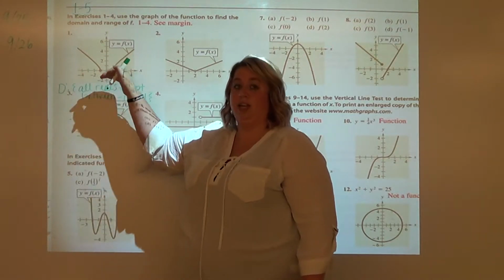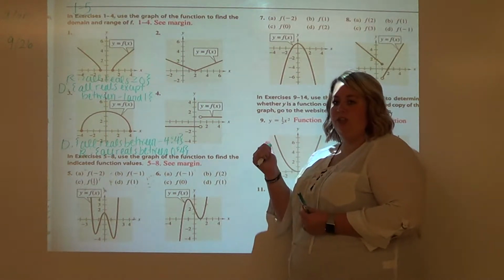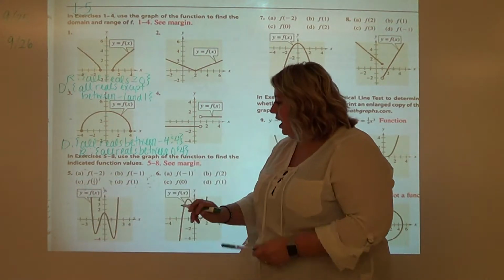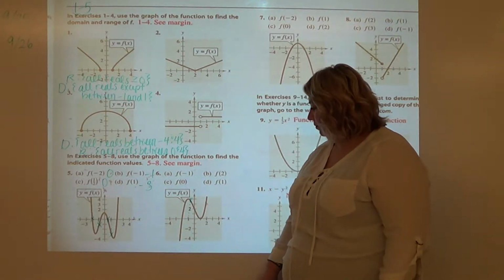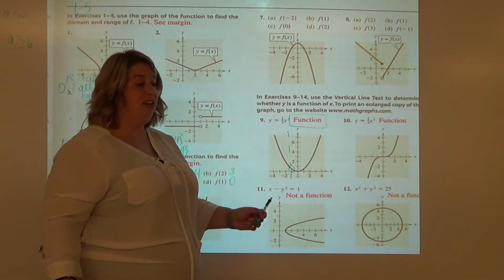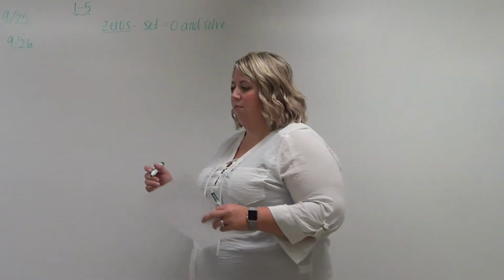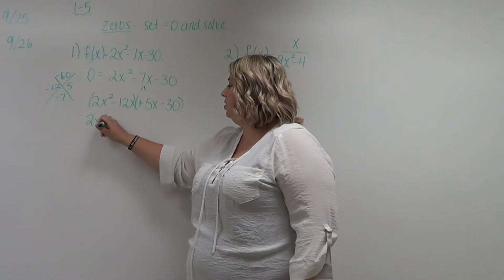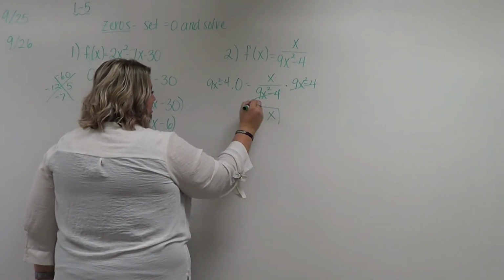1-5 (Day 1) Video in Class